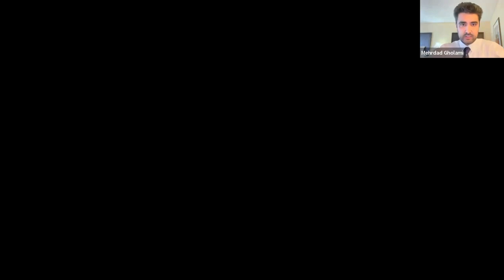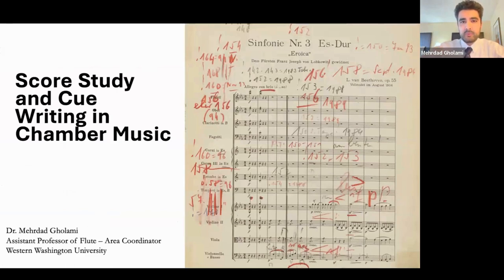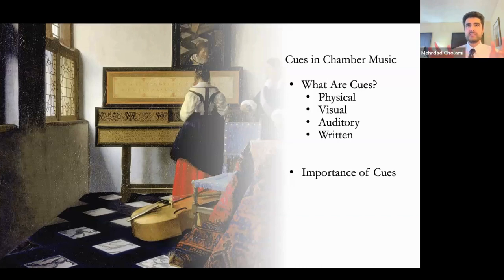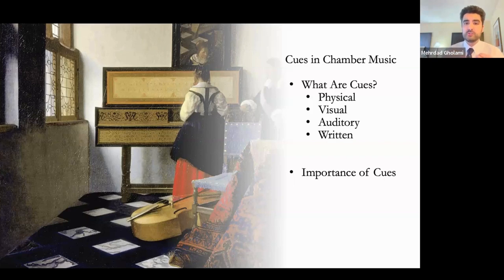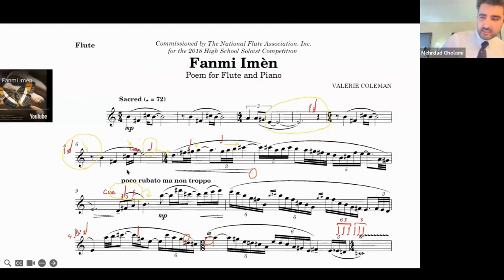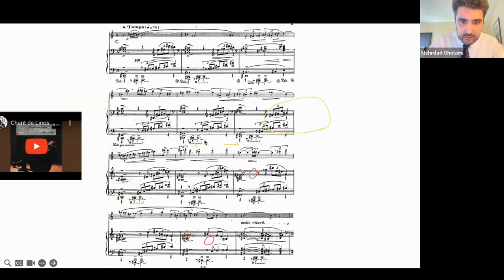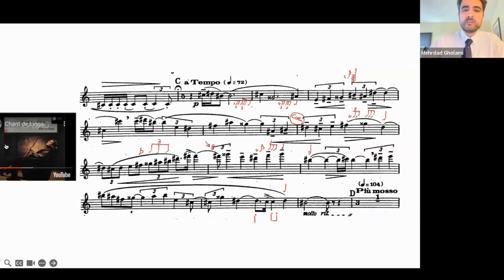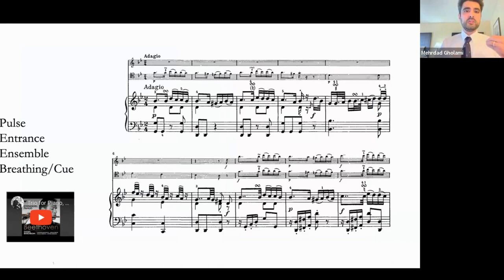Score Study and Cue Writing in Chamber Music with Dr. Mehrdad Gholami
Score Study and Cue Writing in Chamber Music (for Flute) is a comprehensive course for all musicians. After exploring the foundations and techniques of score study, participants learned to craft cues for effective ensemble playing and enhanced communication within the ensemble.

Practical exercises along with examples from the repertoire will guarantee a hands-on approach to this crucial topic for all levels of musicianship.

If you enjoy this content, consider becoming a member of the National Flute Association.